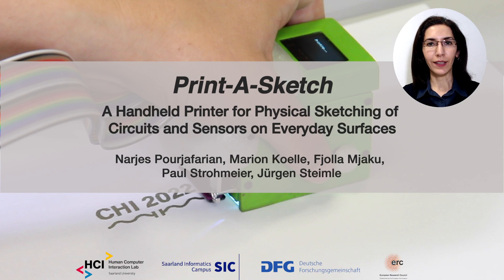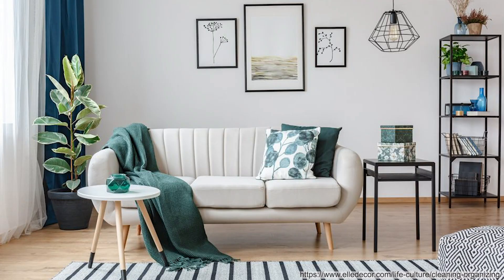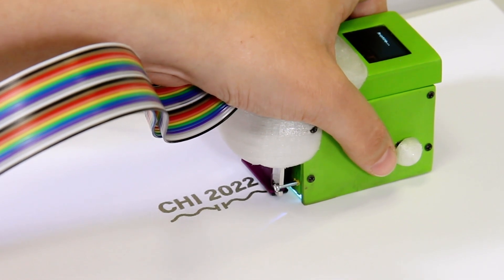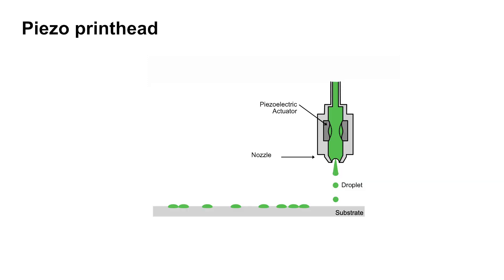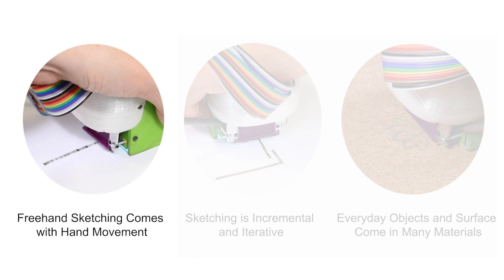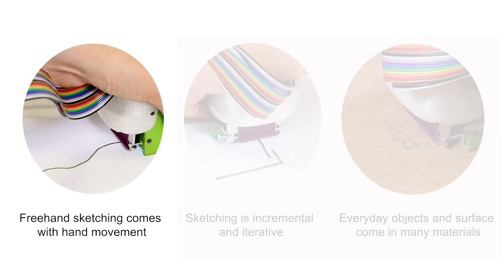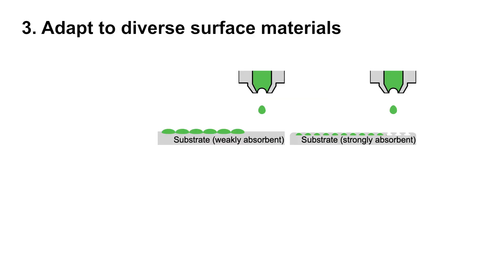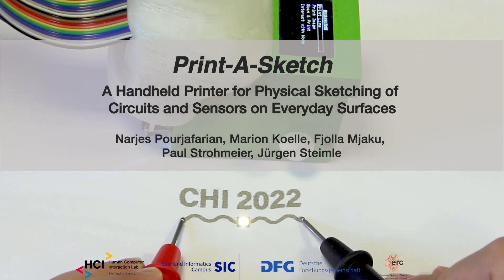Print-A-Sketch: A Handheld Printer for Physical Sketching of Circuits and Sensors on Everyday ...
Print-A-Sketch: A Handheld Printer for Physical Sketching of Circuits and Sensors on Everyday Surfaces
Narjes Pourjafarian, Marion Koelle, Fjolla Mjaku, Paul Strohmeier, Jürgen Steimle

Session: Fabrication: 3D Printing

Abstract
We present Print-A-Sketch, an open-source handheld printer prototype for sketching circuits and sensors. Print-A-Sketch combines desirable properties from free-hand sketching and functional electronic printing. Manual human control of large strokes is augmented with computer control of fine detail. Shared control of Print-A-Sketch supports sketching interactive interfaces on everyday objects -- including many objects with materials or sizes which otherwise are difficult to print on. We present an overview of challenges involved in such a system and show how these can be addressed using context-aware, dynamic printing. Continuous sensing ensures quality prints by adjusting inking-rate to hand movement and material properties. Continuous sensing also enables the print to adapt to previously printed traces to support incremental and iterative sketching. Results show good conductivity on many materials and high spatial precision, supporting on-the-fly creation of functional interfaces.